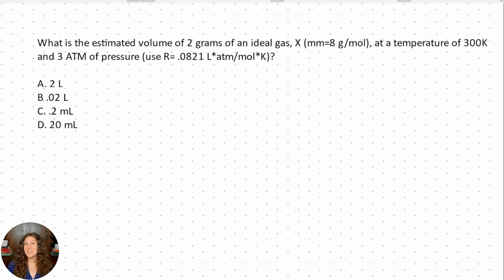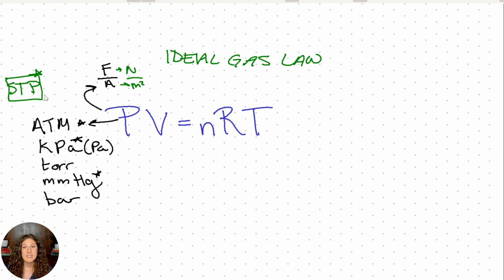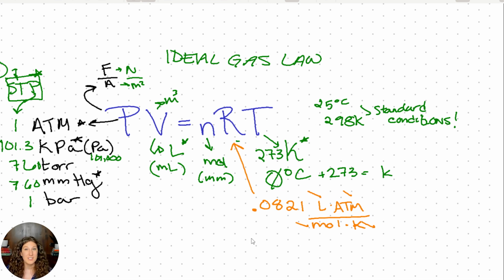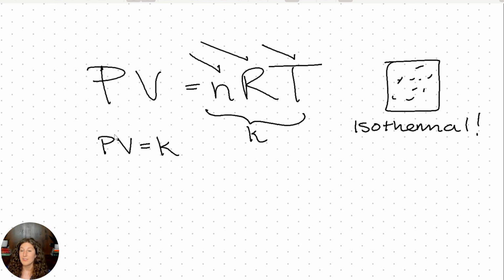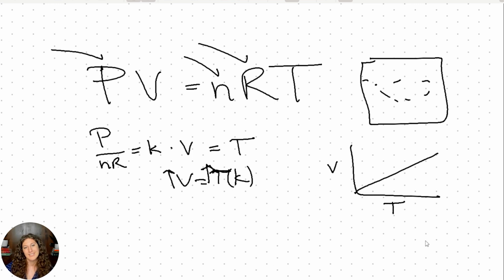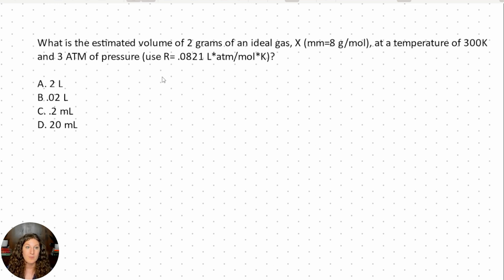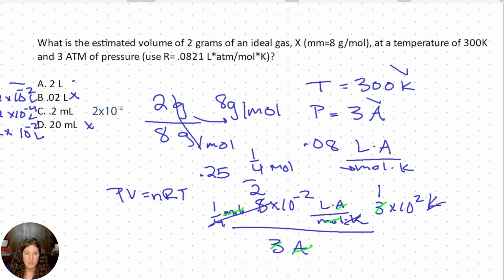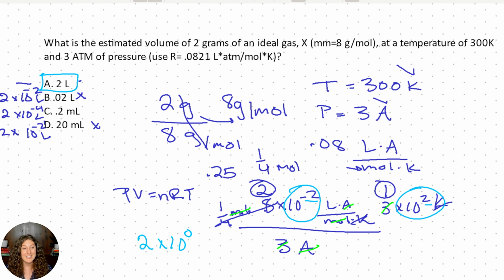MCAT General Chemistry: Understanding Ideal Gas Law (PV=nRT)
Use this video to learn Ideal Gas Law for the MCAT. Learn about Boyle’s Law, Charles’s Law, and Gay-Lussac’s Law, plus key concepts like pressure and volume, molar volume, STP, Kelvin temperature, the gas constant (R), and understand elastic collisions and gas behavior!

Preparing to take the MCAT? Register for one of my Live Online MCAT Prep Courses here to get the support you need on content, test taking strategy, and test-day performance!

Use this FREE course to learn how to take and review your MCAT practice exam to understand your strengths and weaknesses and build an MCAT study plan.

0:00 In this video...
0:27 MCAT Style Practice Question
0:59 PV=nRT
10:04 Boyle's Law
13:40 Charles' Law
15:22 Gay-Lussac's Law
17:34 Answering our MCAT Style Practice Question
22:16 Using Molar Volume